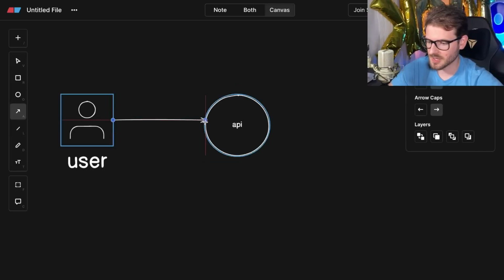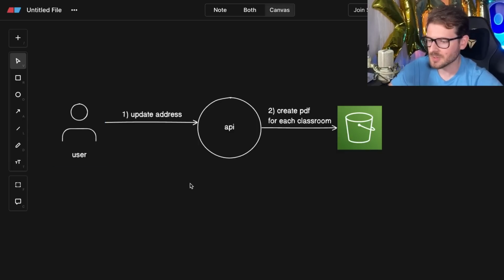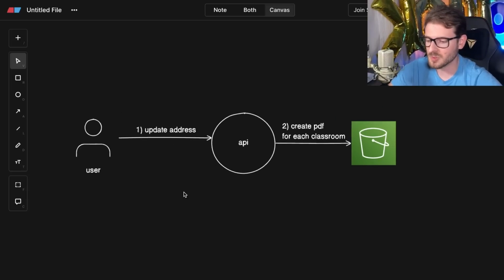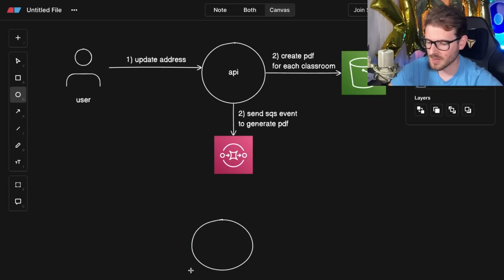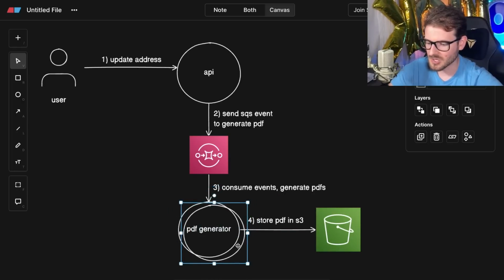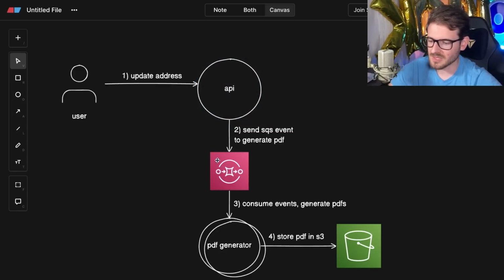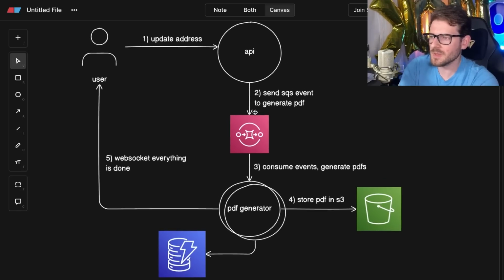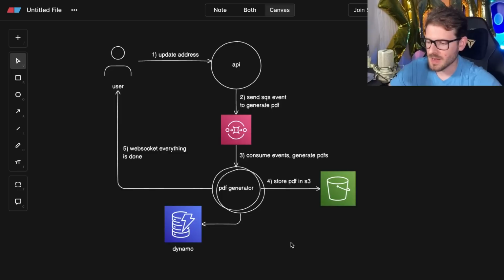This is how we generate thousands of pdfs in seconds at work